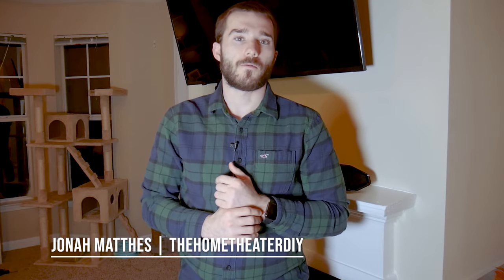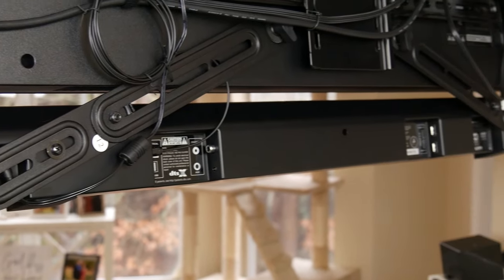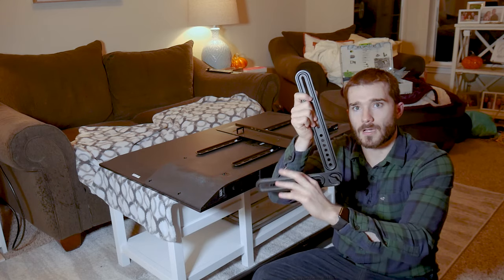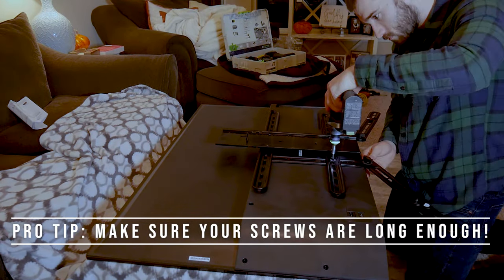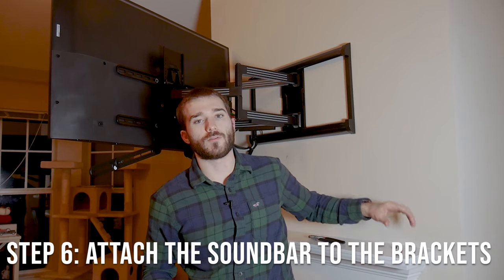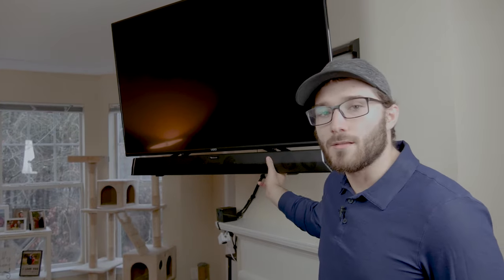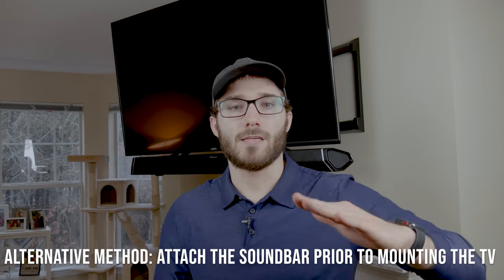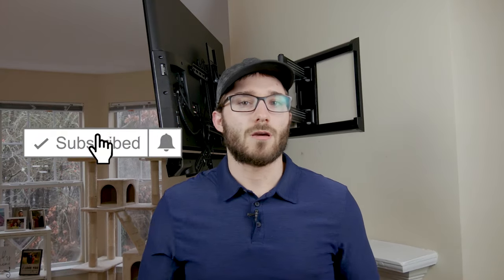How to Mount a Soundbar to a TV - Best Way to Mount a Soundbar!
In my opinion, mounting a soundbar to a TV is the best method for mounting a soundbar. Mounting a soundbar to a wall can be very difficult and often there isn't a lot of room for error.

When you mount it to the TV,  there's no need to drill additional holes in the wall. It also allows the soundbar to move with the TV if you are using an articulating mount!

Mounting Dream Soundbar Mount (on Amazon):

Soundbar is the Nakamichi Shockwafe Pro (on Amazon):

Steps for Mounting a Soundbar to a TV:
1. Get a soundbar mount. I suggest the mounting dream soundbar mount.
2. Remove the TV from the wall (if it is currently mounted).
3. Remove the mount from the back of the TV (if needed).
4. Attach the soundbar mounting brackets to the back of the TV along with the TV's wall mounting brackets.
PRO TIP: Make sure your screws are plenty long enough. Otherwise, you can risk your TV falling off the wall.
5.a. Make sure the soundbar will properly attach to the mounting brackets.
5.b. Or go ahead and attach the soundbar to the mounting brackets.
6. Mount the TV back to the wall.
7. Attach the soundbar to the mounting brackets (if you haven't already). If you wait till the TV is on the wall to attach the soundbar, then screw in 1 side first then screw in the opposite size.